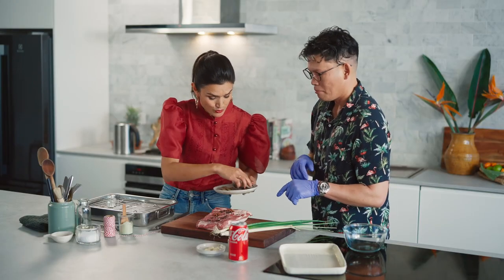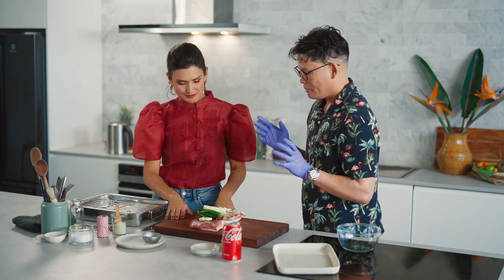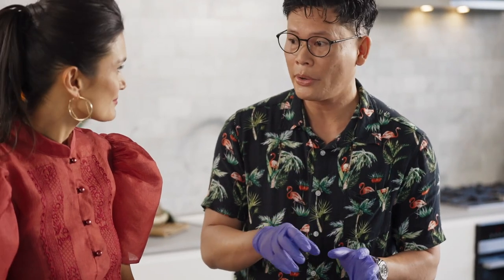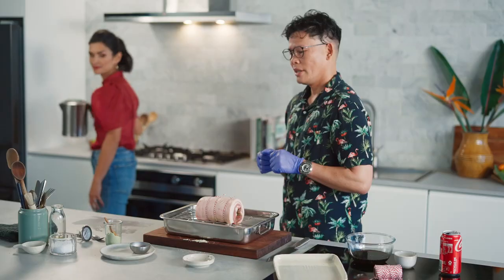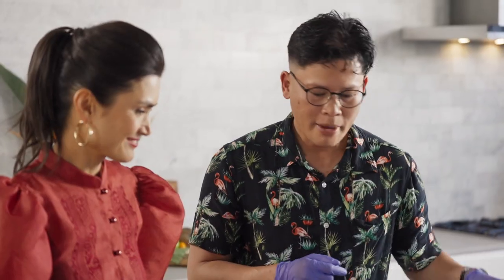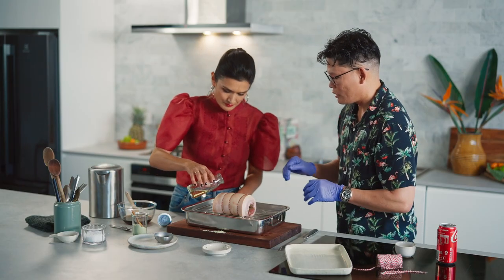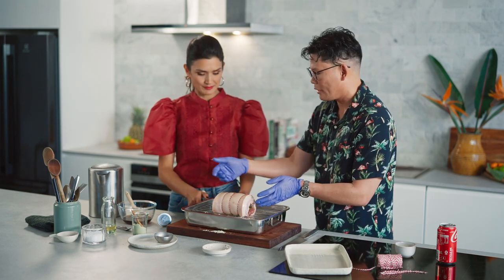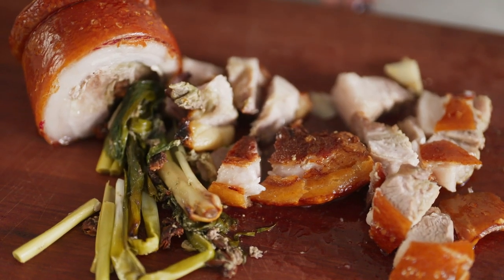A Taste of the Philippines | Cebu Lechon by Will Mahusay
A Taste of the Philippines Series featuring Cebu Lechon Pork Roll

Watch as Will Mahusay of Sydney Cebu Lechon prepares Lechon pork roll, a Filipino specialty that is an essential part of any celebration in the Philippines. Lechon pork roll is the belly of a pig that is packed with a special blend of herbs and spices.

Sydney Cebu Lechon began as a way for Wil's parents to cope with homesickness and is now celebrating 27 years in business. Cebu Lechon is the Filipino whole roasted suckling pig that draws crowds from all over Sydney!

The APBC was a successful recipient of an Australia ASEAN Chamber – DFAT Grant, aimed at stimulating trade between Australia and the ASEAN post Pandemic.

In our submission, we selected to highlight two of the most impacted industries in the Philippines and Australia – Hospitality and Tourism, and created a twelve-part video series of Regional Filipino and Australian dishes and destinations to feature on our YouTube Channel.

These videos are meant to make you reminisce about home-style cooking in the Philippines but also showcase some of the innovative ways Filipino/Australians have adopted their skills into Australian culture.
(APBC has received grant funding from the Australia ASEAN Council of the Department of Foreign Affairs and Trade)